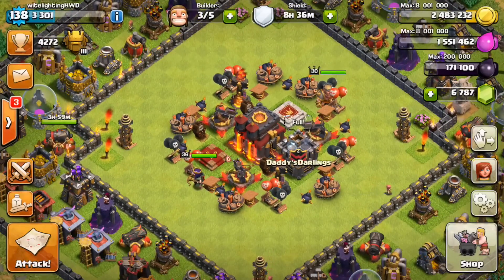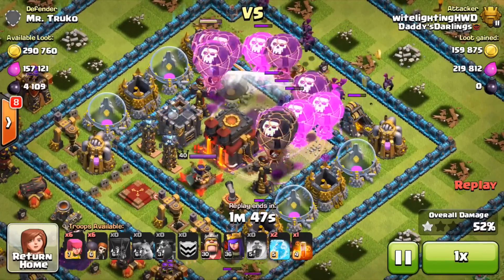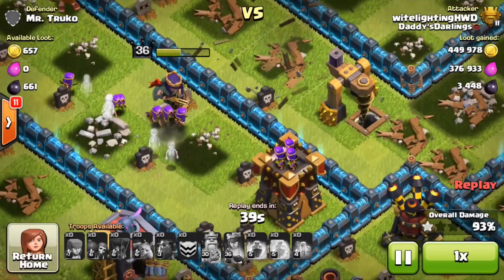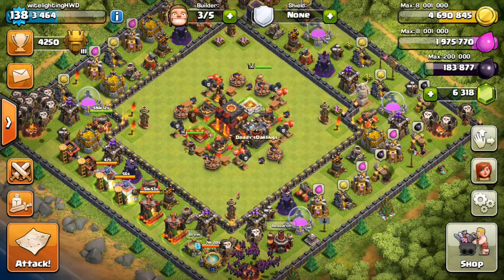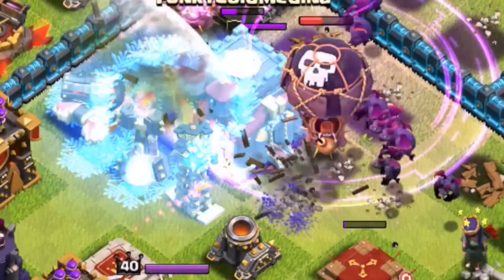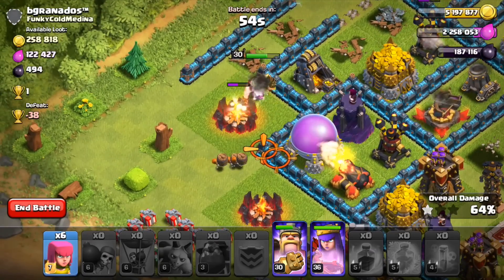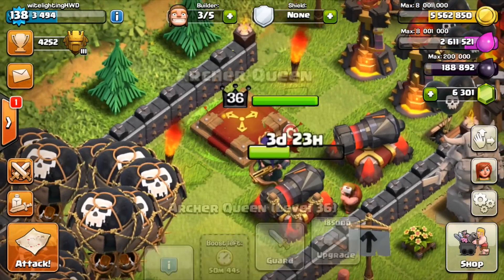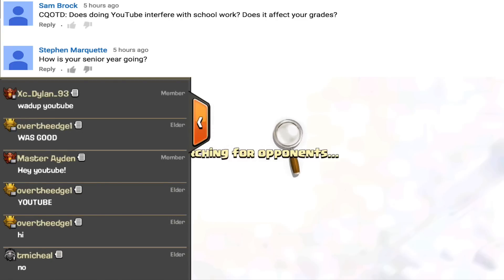Clash of Clans - MAXED BASE 3 STAR! "DESTROYING 100% MAXED BASES!" Epic Titans Raids!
Clash of Clans Gameplay & Commentary! Do you like Clash of Clans? Yea you do! Since you like Clash of Clans, check out the links below for more!